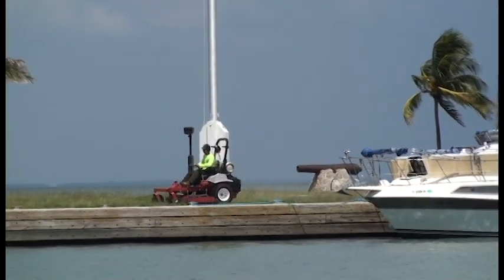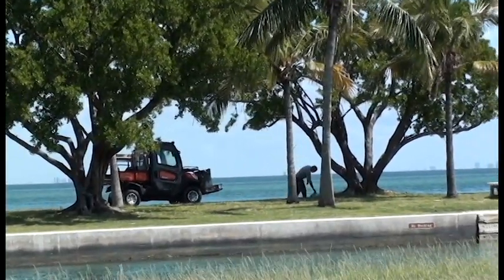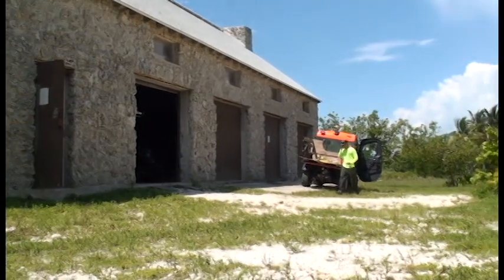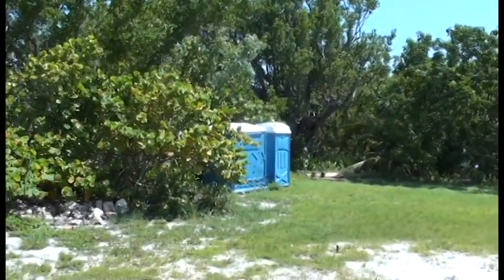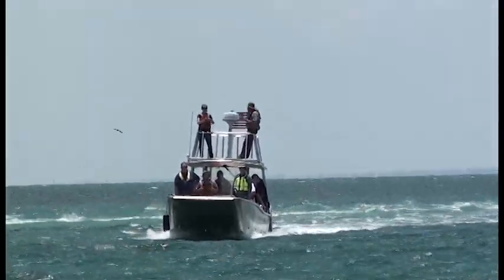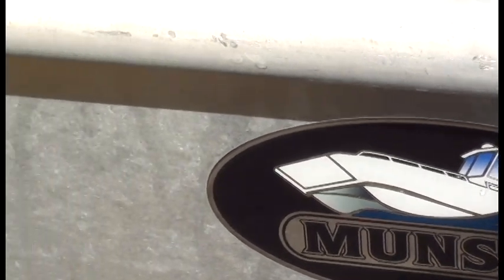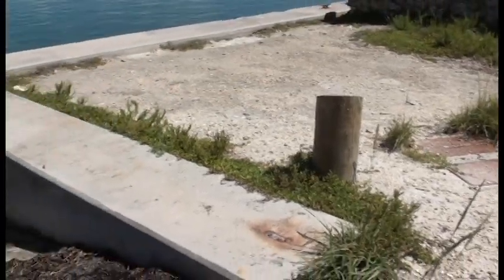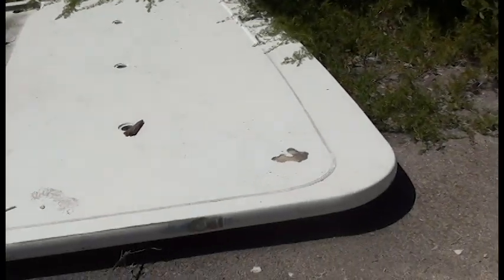How Lawn Mowers Get To Boca Chita and Elliott Keys?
There are two riding lawnmowers, a tractor, a high lift, and several other vehicles on the island.  This  raises the question of how this heavy equipment got to an island with no roads leading there.  The parks service has a special boat for carrying vehicles to Boca Chita, Elliott, and Adams key.  This boat is like a tiny version of those amphibious assault boats that carry jeeps and other heavy equipment to the beach.  Each island has a special ramp that looks like a boat launching ramp where the special boat gets tied up and vehicles can be driven off.  We also get a rare peek inside the barn or "carriage house", a historic structure from the time when the Honeywell's owned the island.  Carl Fisher's elephant was kept in this building when it was taken to the island for the wild parties that were thrown by the Honeywells.